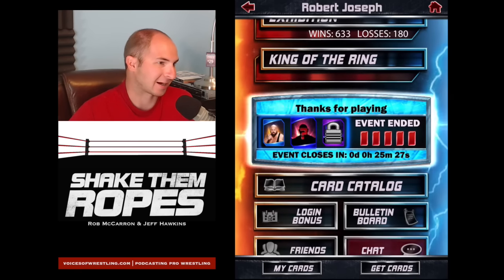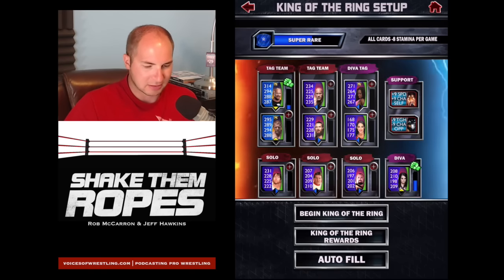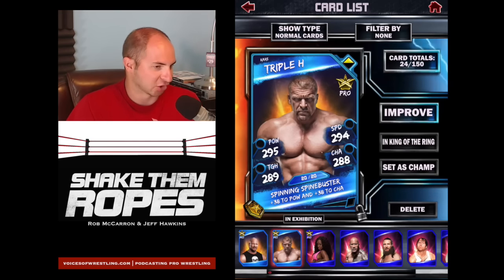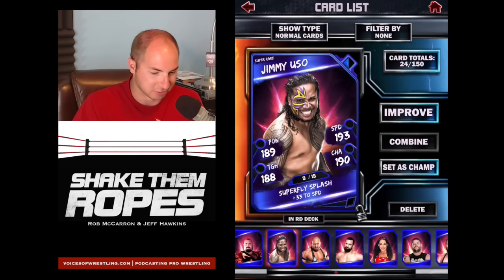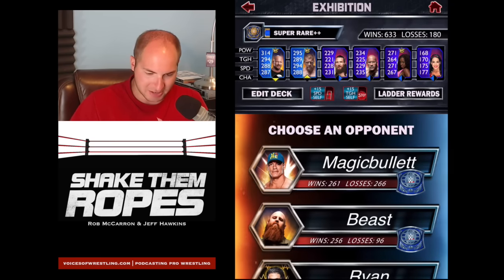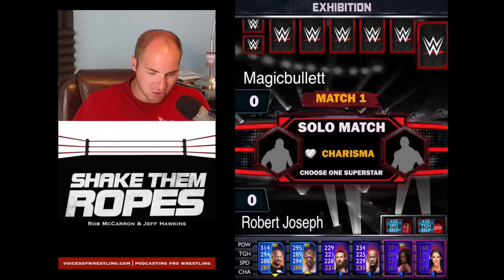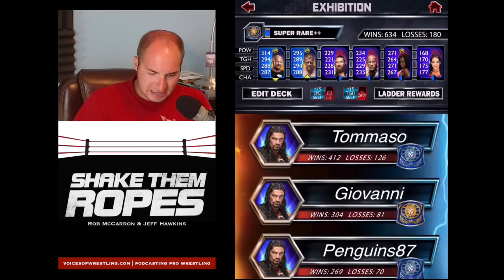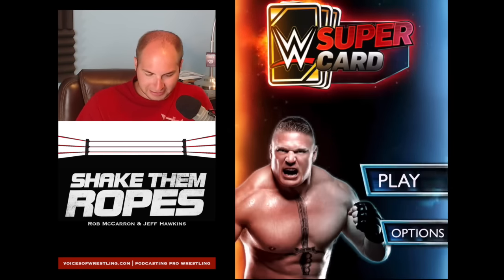WWE Supercard Live Play #1 - Introduction, Deck Review, KOTR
Hey, come join us as we play WWE Supercard! I started playing this game a couple of weeks ago, and want to play all the time now. Got a tip? Leave it in the comments. If this video helps you any, let me know! Hopefully we can all have fun with WWE Supercard together on our way to epic and legendary cards galore! - Rob McCarron